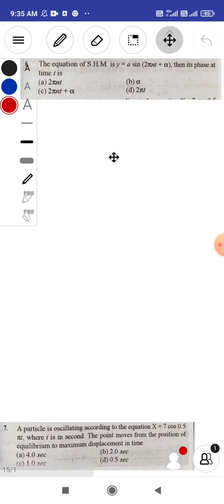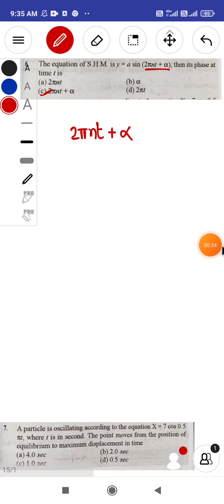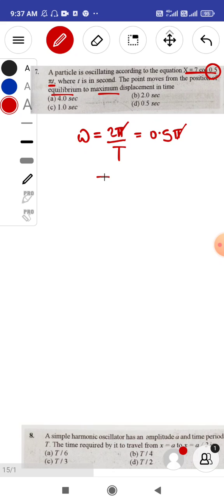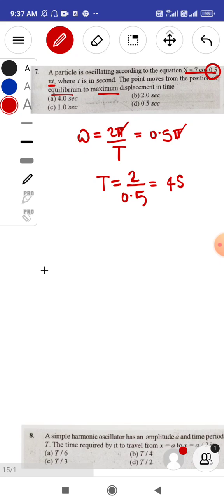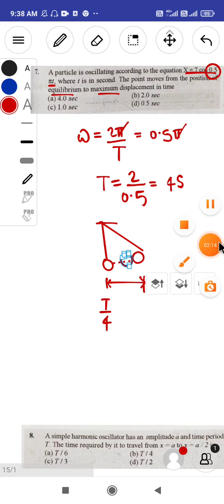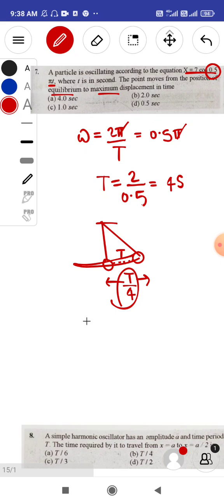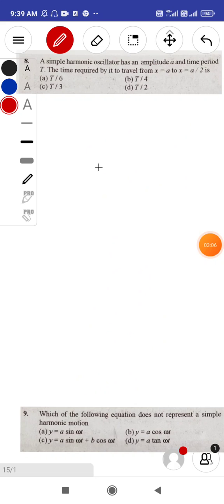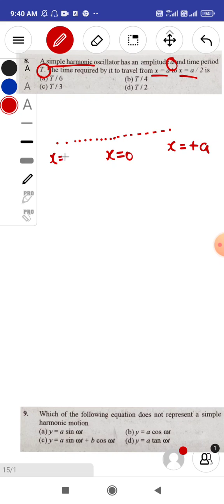15.Oscillations and SHM- Part 3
NEET JEE Physics